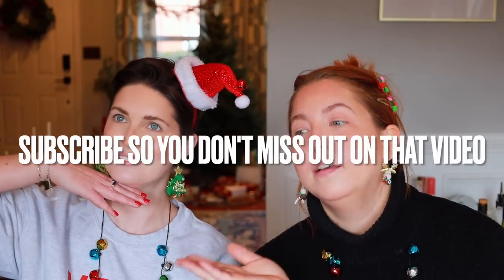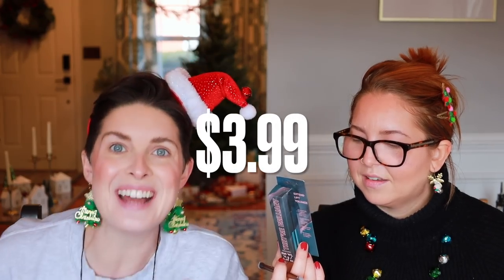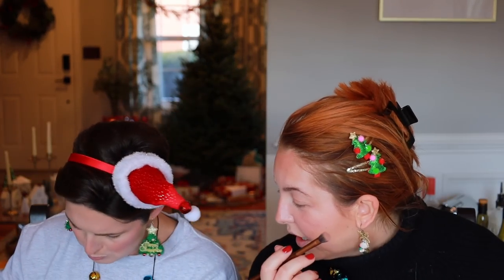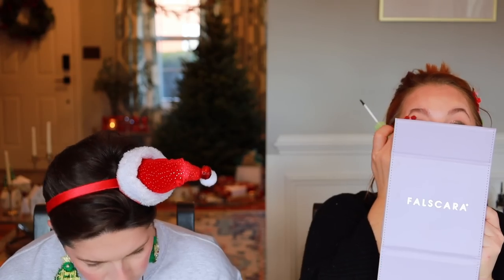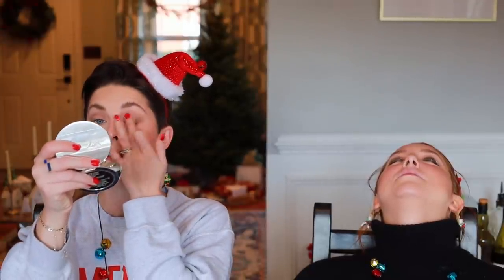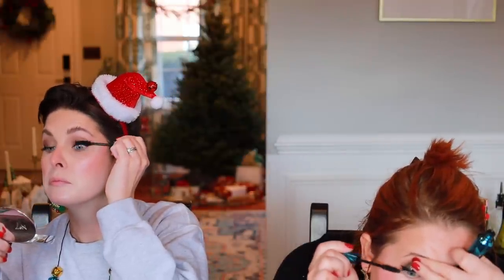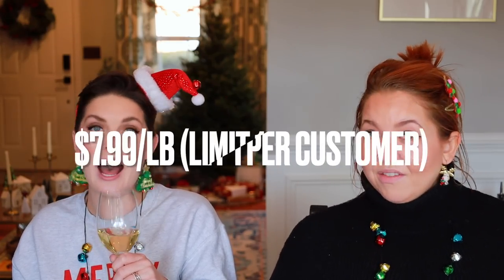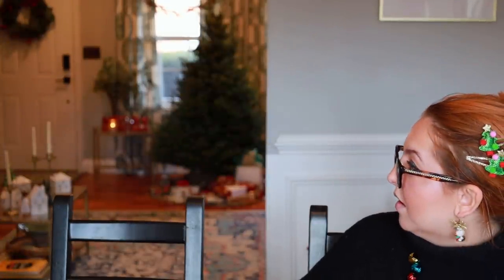ALDI Makeup || First Impressions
Head to Aldi now if you're looking for luxury makeup alternatives! We're amazed and impressed by these items--let us know if you manage to track any of these items (or others) down in your local Aldi.

PRODUCTS MENTIONED:
Lacura Nectar Eyeshadow Palette
Lacura Smoky Eyeshadow Palette
Eyeliner Stamp
Elf Dewy Setting Coconut Spray
Lacura They’re Brilliant Mascara
Pixi Starry Night Liquid Eyeshadow (specific color no longer available)